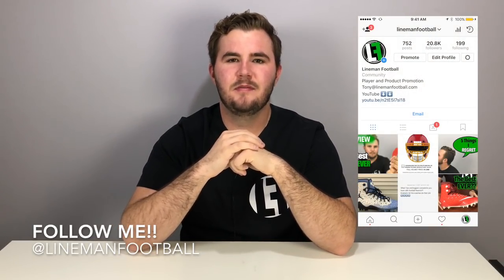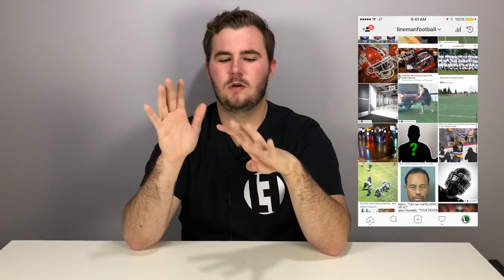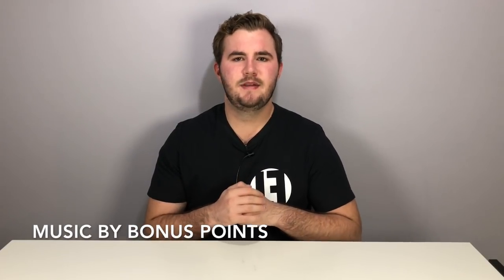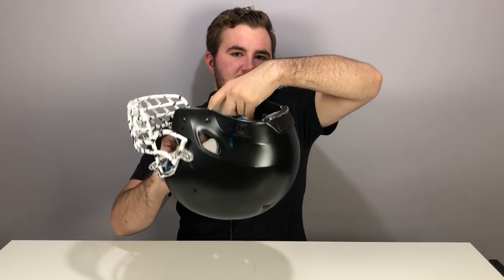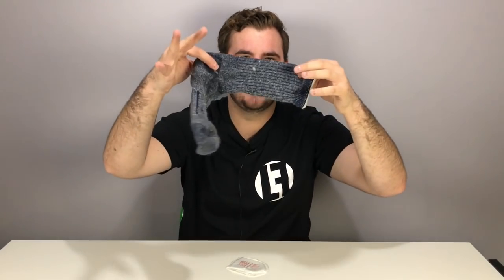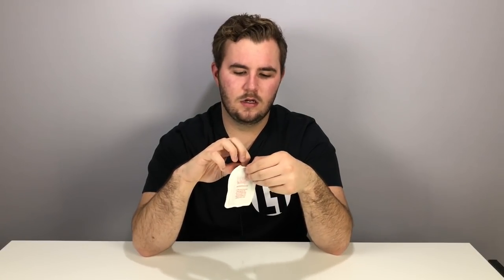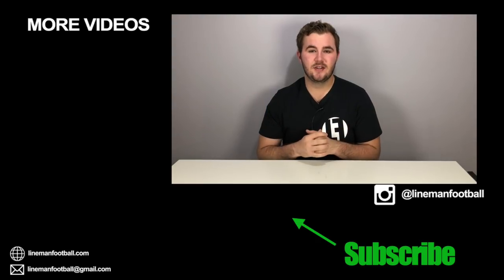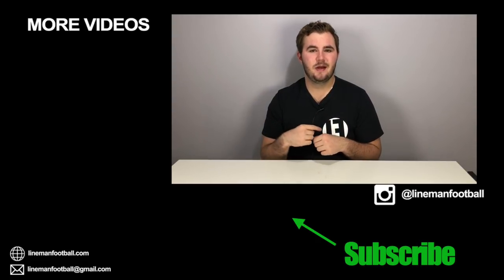Cold Weather LIFE HACKS | 9 Tips and Tricks